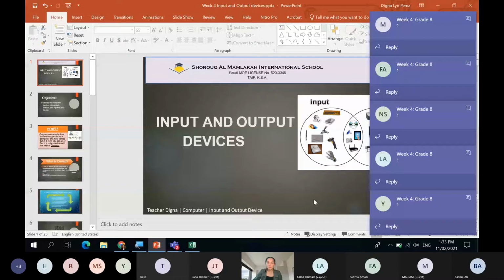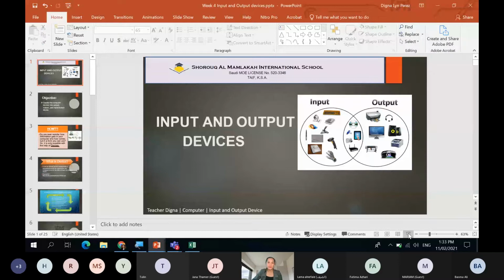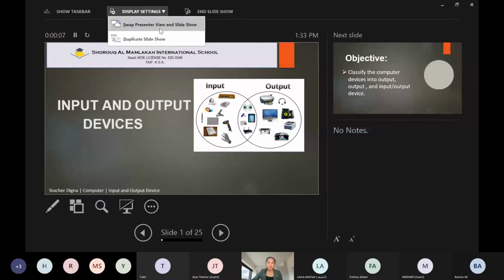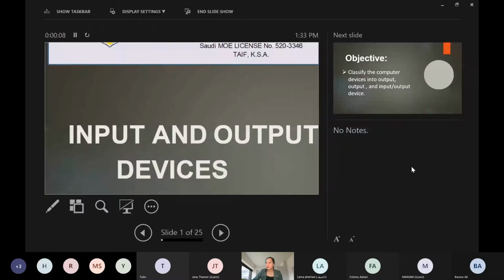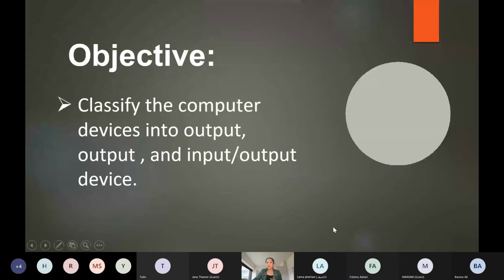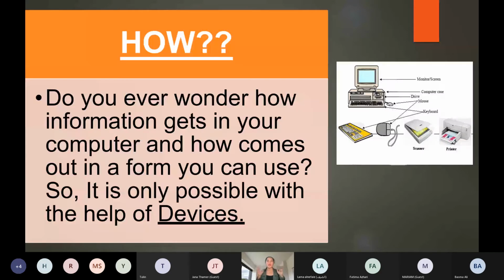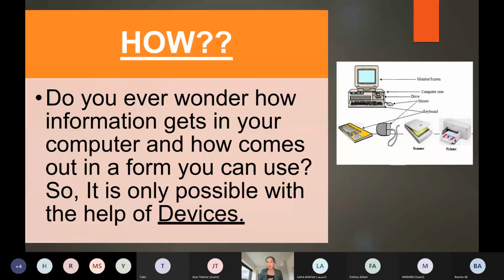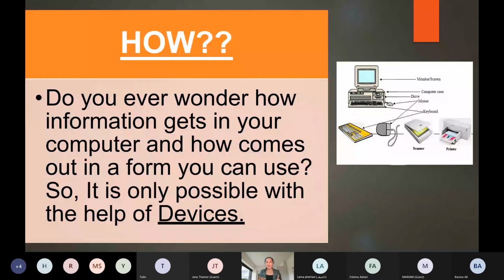Week 4 - Input and Output Devices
This video contains Computer 8 lesson 4 - Input and output devices.